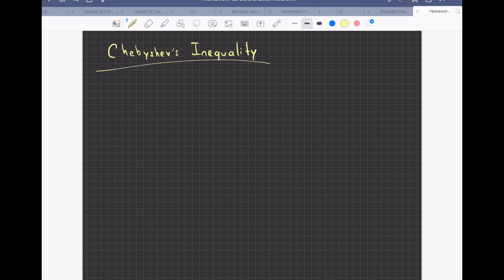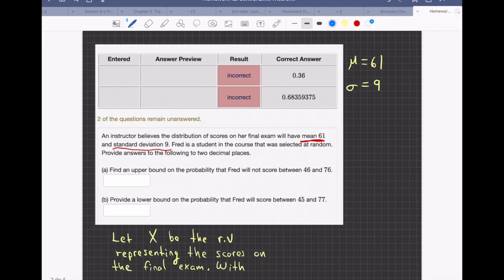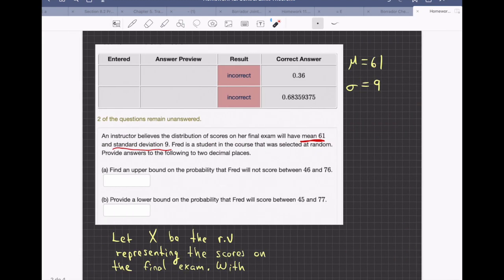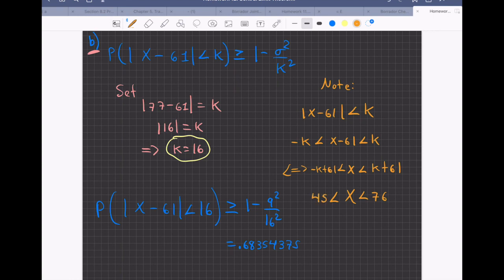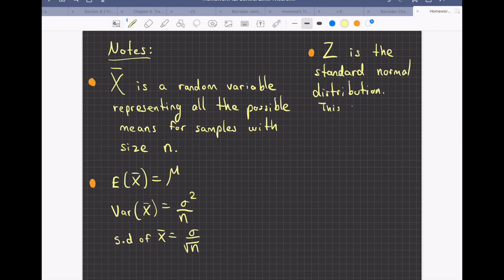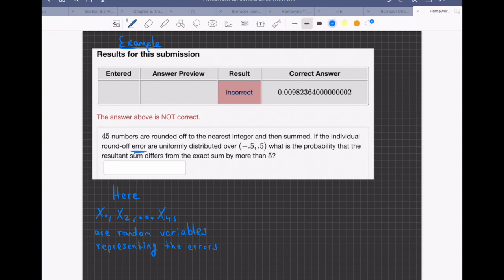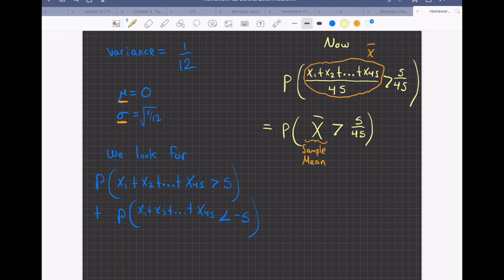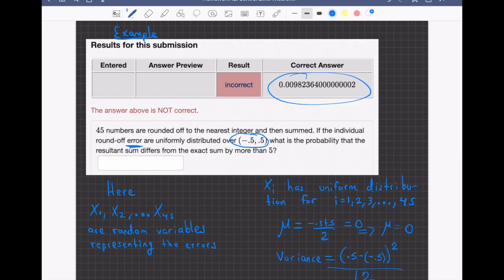Homework 12. Central Limit Theorem.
00:00 Chebyshev's Inequalities.
04:25 Example.
19:40 Central Limit Theorem.
22:50 Notes About Central Limit Theorem.
29:40 Example.